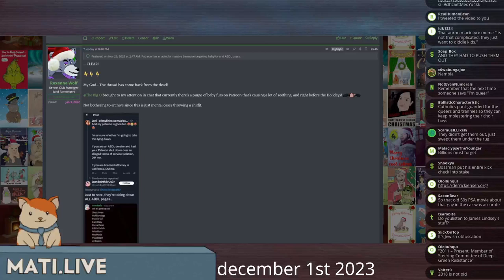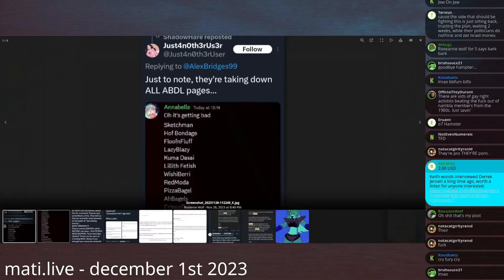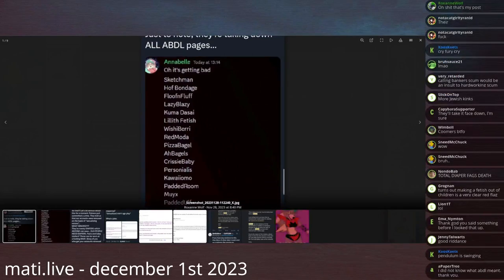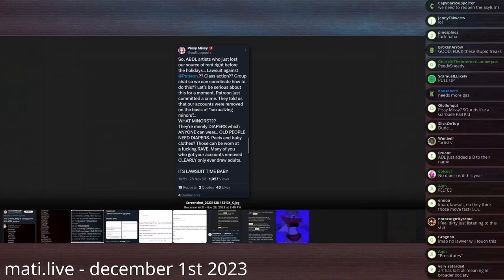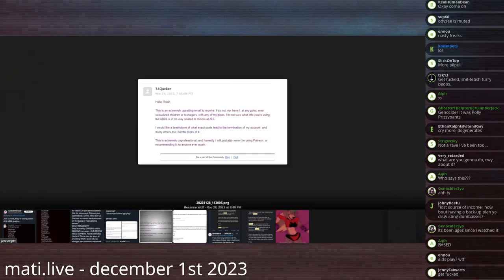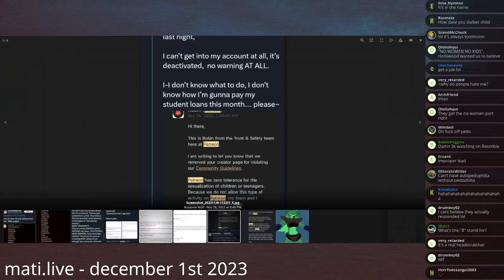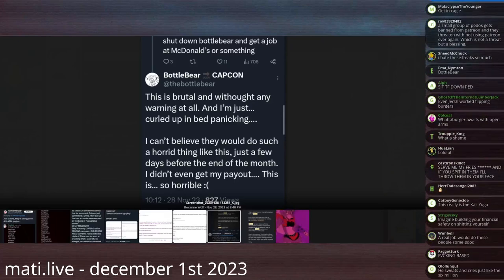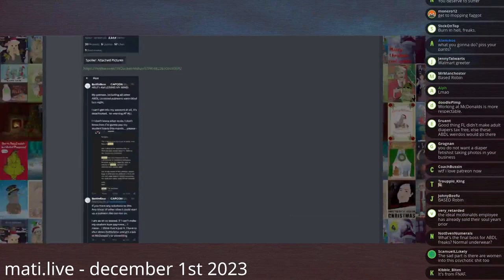Patreon bans ABDL content - Mad at the Internet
People are upset Patreon has decided to not allow ABDL (ad

Clip taken from:
Mad at the Internet (December 1st, 2023)